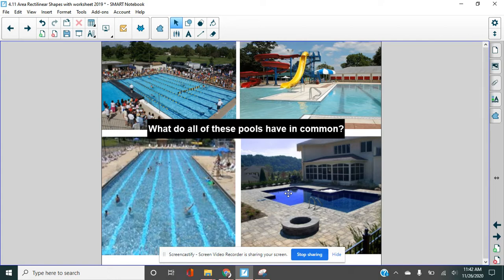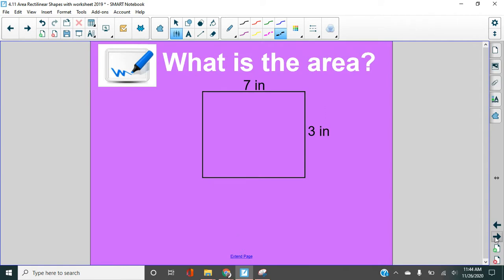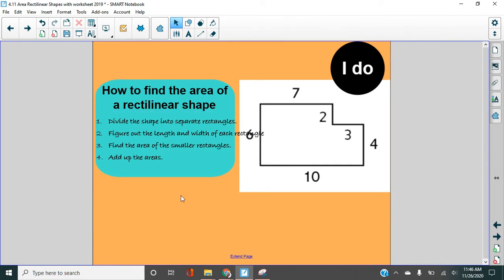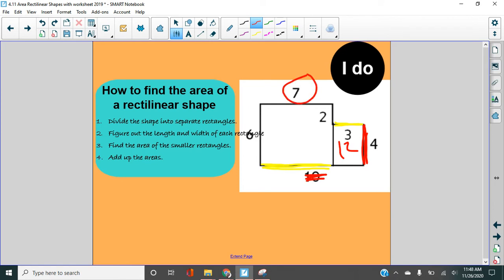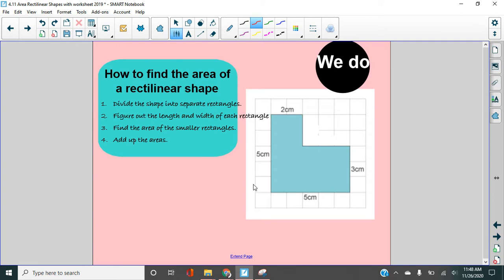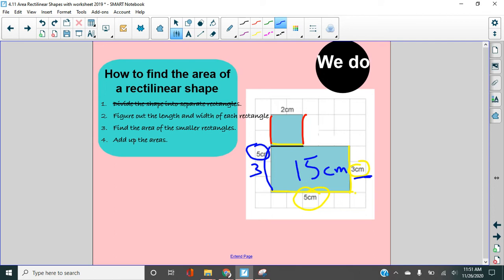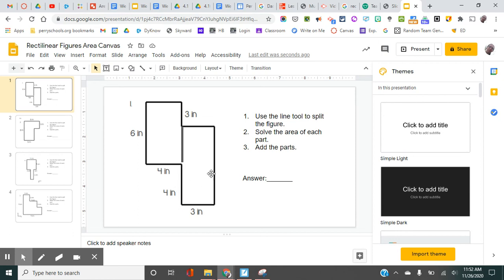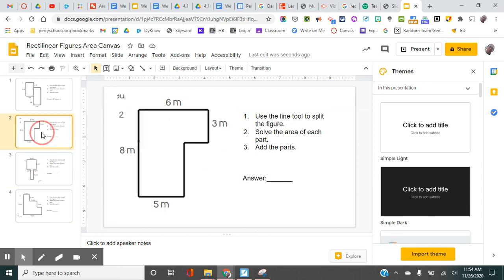Lesson 4 11 Rectilinear Figures Grade 4